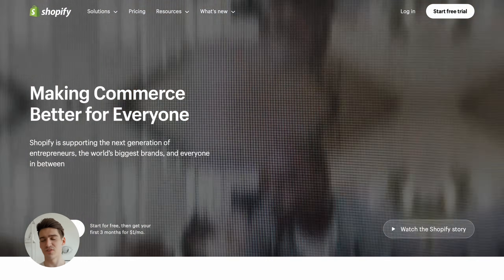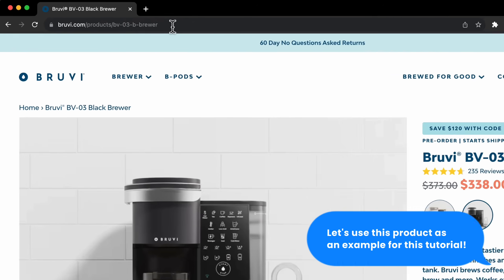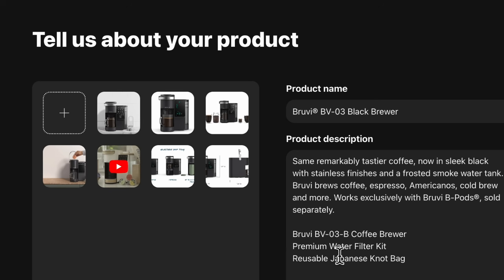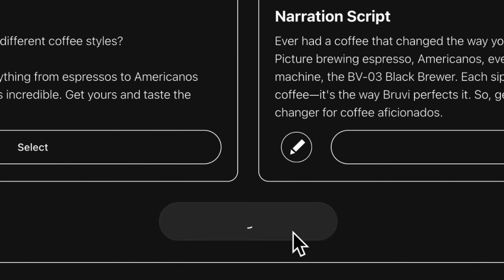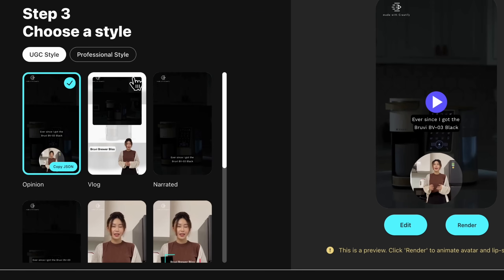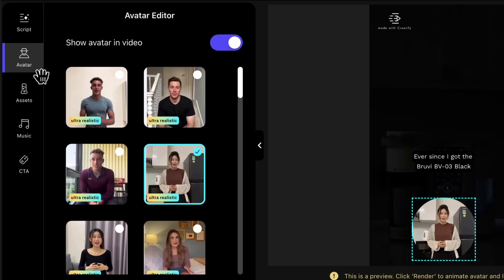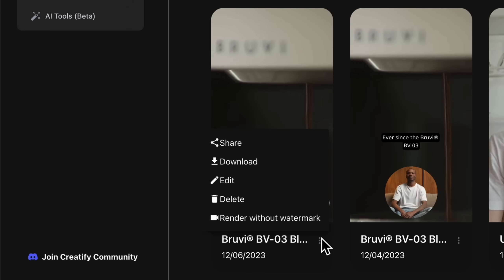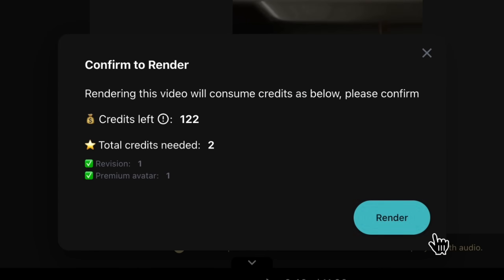How to easily create video ads for your Shopify products with AI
Discover how to create impactful Shopify store ads with Creatify AI.

This tutorial walks Shopify store owners through the process of quickly and effortlessly crafting AI-generated ads for eCommerce.

Learn how to take a product link and transform it into a visually appealing video ad. We cover everything from selecting the perfect script with our AI, choosing styles to fit your brand, to fine-tuning your ad with music, avatars, and voice options. Plus, we show you how to create multiple ad variants for A/B testing, ensuring maximum flexibility. This guide is an essential tool for any Shopify store looking to enhance their marketing with efficient, AI-generated video ads.

All of this in just under 2 minutes!

👀 What is Creatify?

Explore Creatify: an AI-powered tool for easy short video ad creation. Transform a product link into a tailored marketing video with just a few clicks. Our tutorials guide you through using Creatify's AI to select scripts and customize your video with diverse voices and avatars. Learn how to efficiently create ads that boost your marketing strategy and ROI with Creatify.